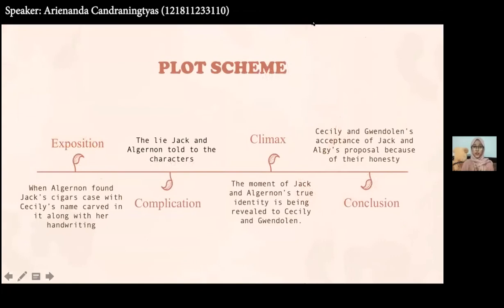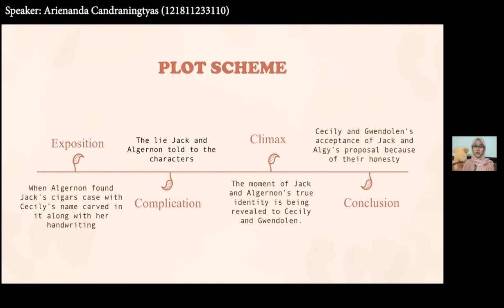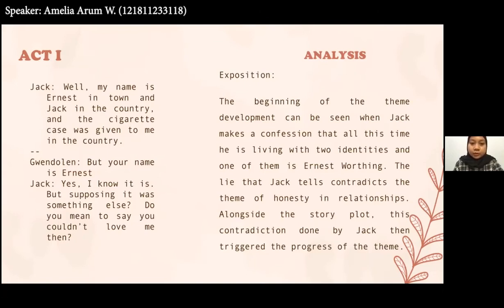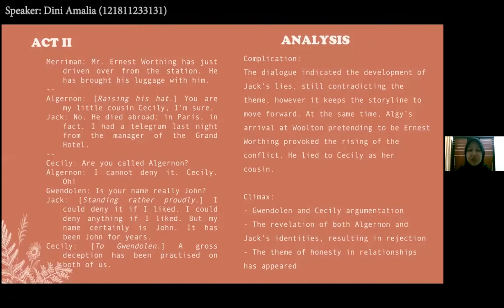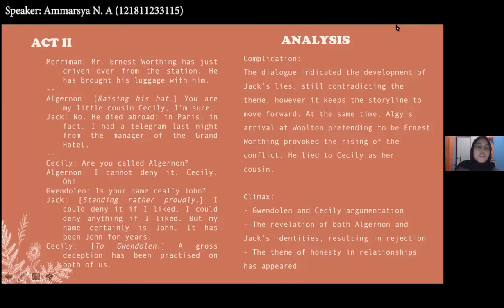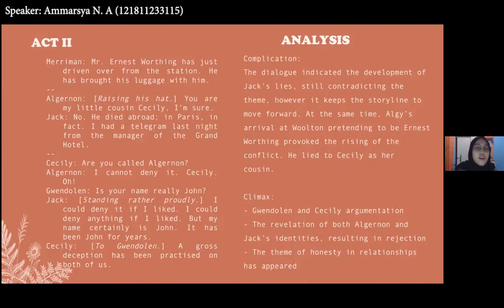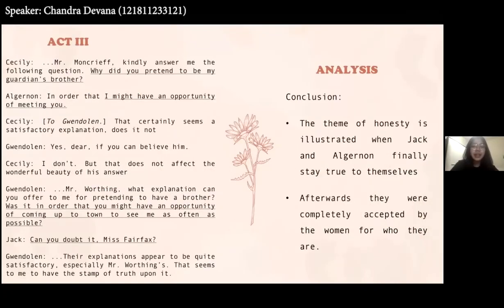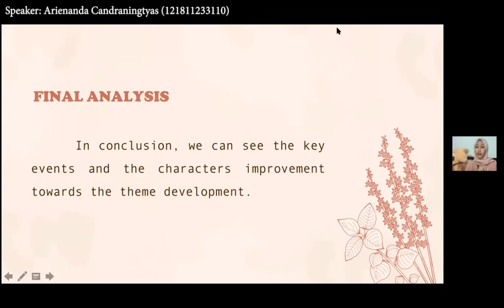THE IMPORTANCE OF BEING EARNEST: THEME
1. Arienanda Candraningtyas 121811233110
2. Ammarsya N. A 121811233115
3. Amelia Arum W. 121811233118
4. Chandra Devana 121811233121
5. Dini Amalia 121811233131